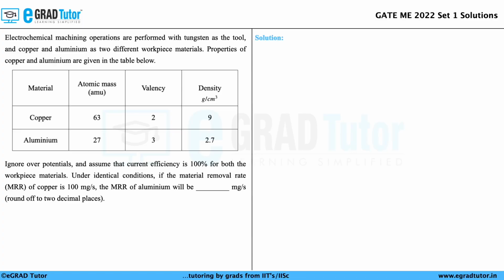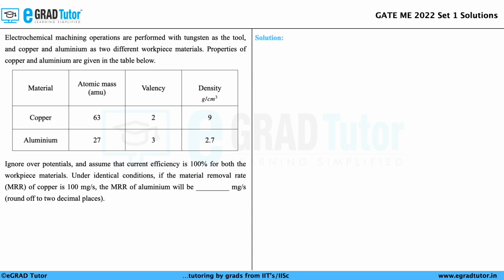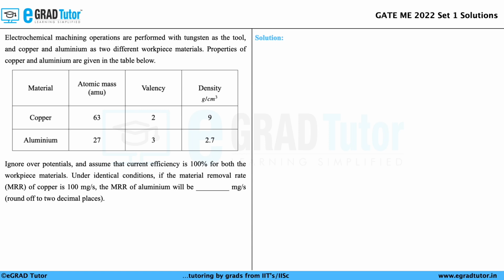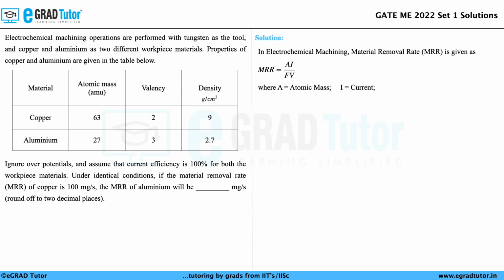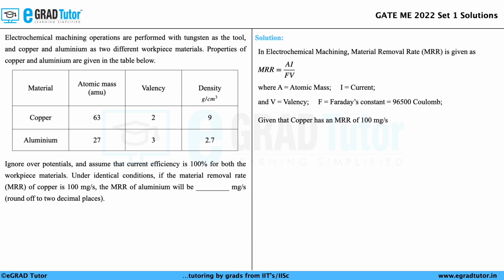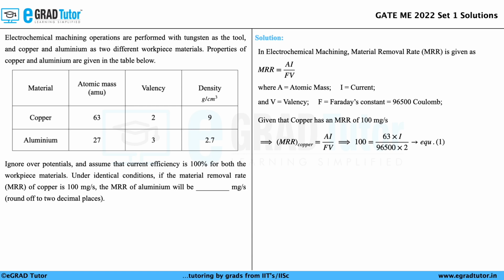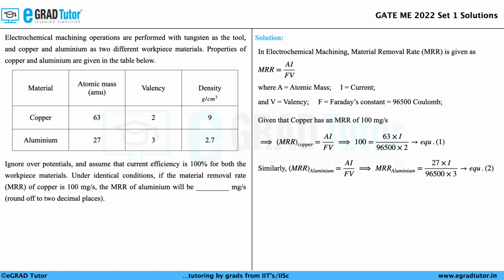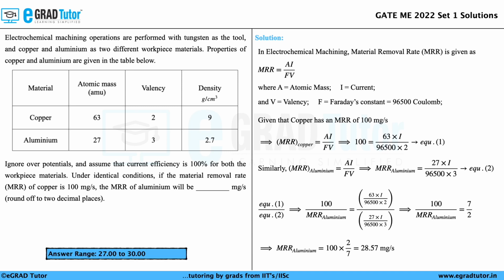GATE ME 2022 Set 1 Solutions | Q33 | Electrochemical machining operations are performed with...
This video includes the detailed explanation of GATE 2022 Set 1 Mechanical Engineering Paper. It explains a solution for the question from the topic Production technology. It is related to Electrochemical machining.